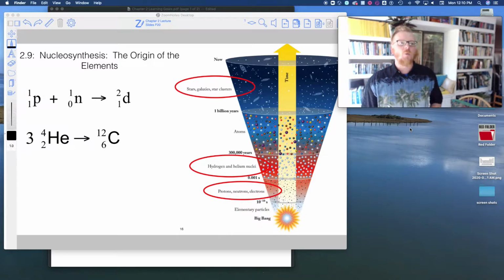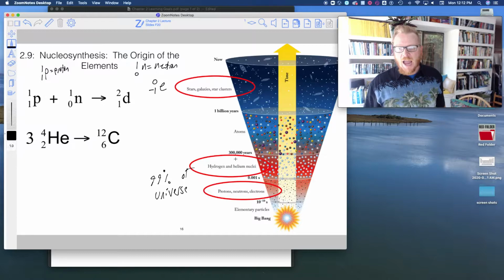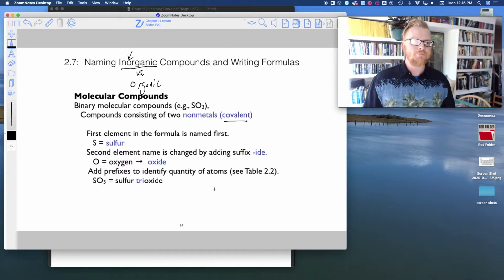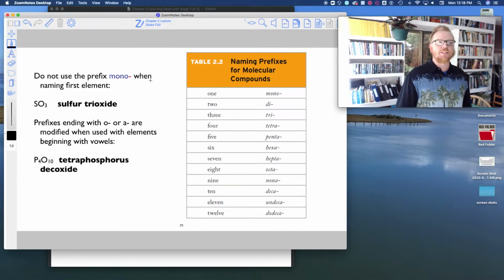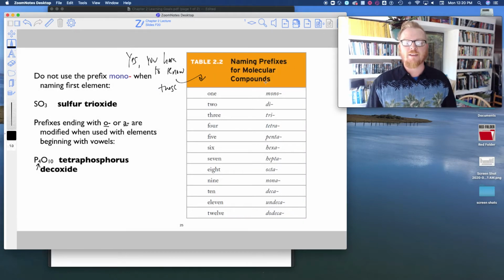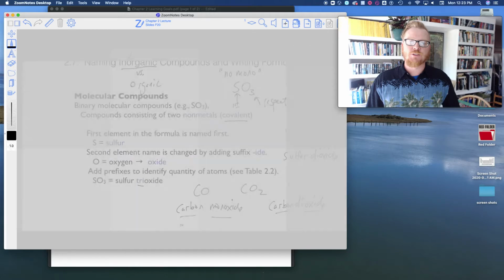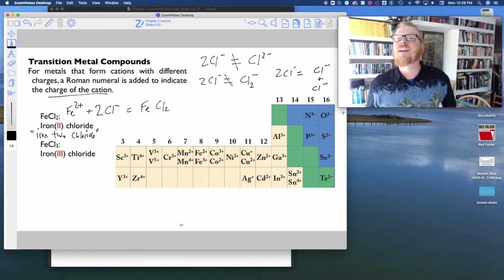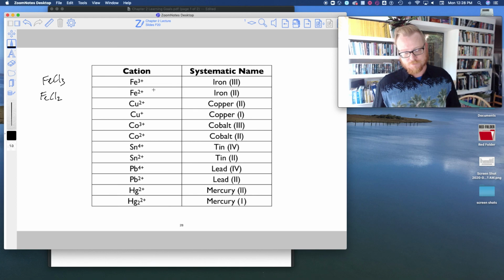CHEM 109 F21 Lecture 2.8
Learning Goal 2.8:  Be able to name compounds (ionic and covalent) given a formula and be able to come up with a compound’s formula given its name (ionic and covalent)